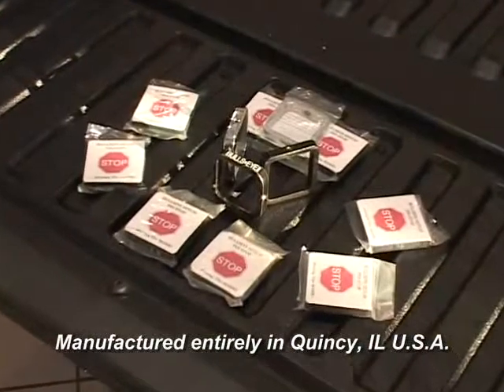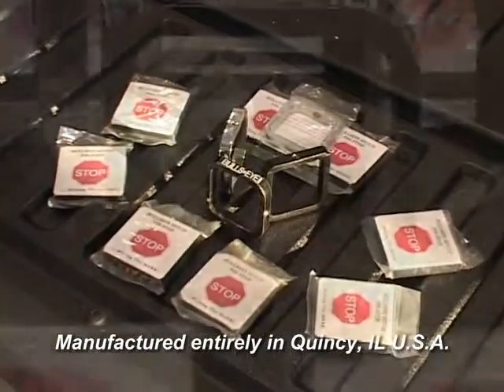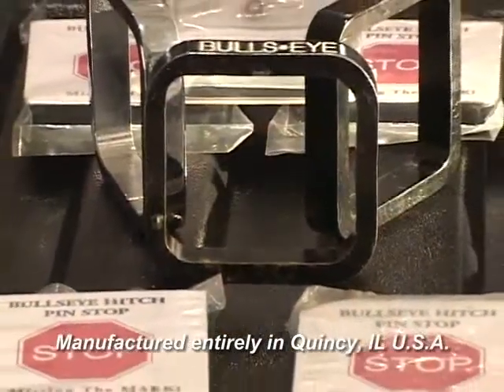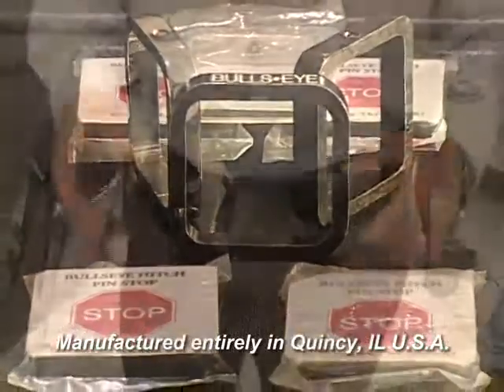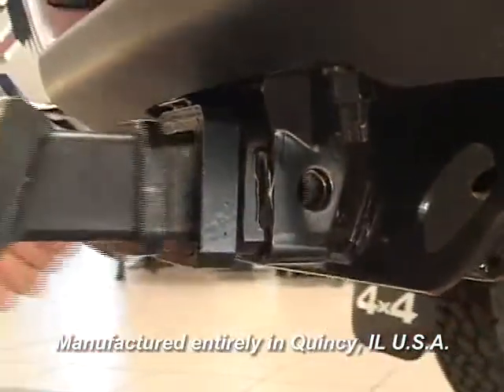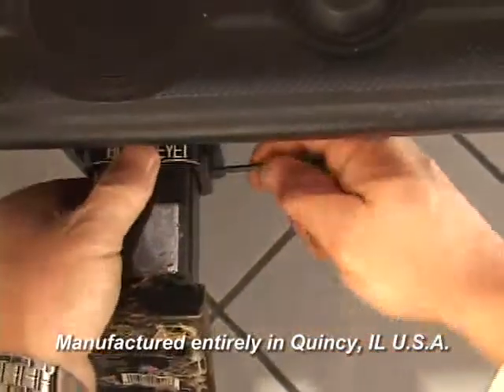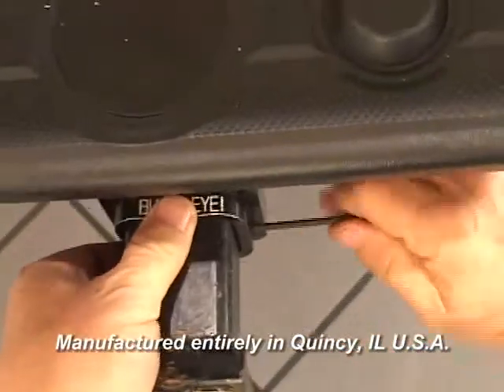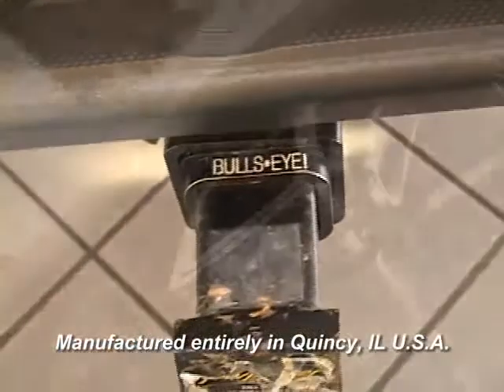Bullseye Hitchstop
a demonstration of the new Bullseye Hitchstop invented by James L. Sass. demonstrated usage with Reese Hitches and testimonials.

Sass Patterns